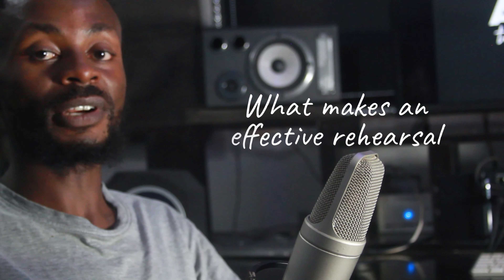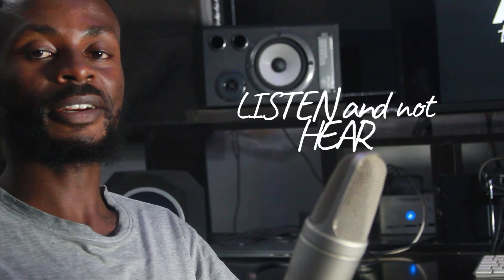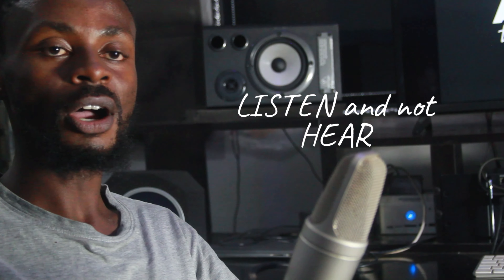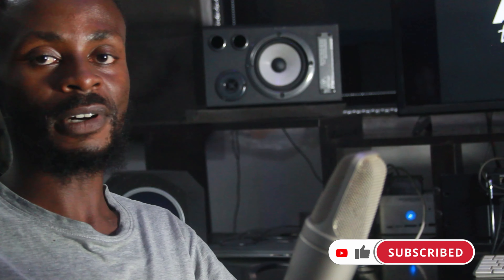Honest Conversations; Effective rehearsal 2 Ft. Muharst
In this series we will be doing our best to educate people on things that have to do with music, sound, rehearsal, passion and lots more

Special appearance:
Muharst

You can also check the previous episodes of Honest Conversations

GEARS
Mic: RØDE NT2A
Audio Interface: Behringer XR 18